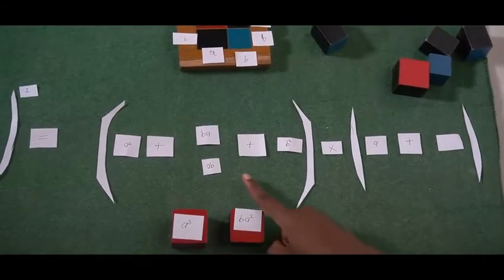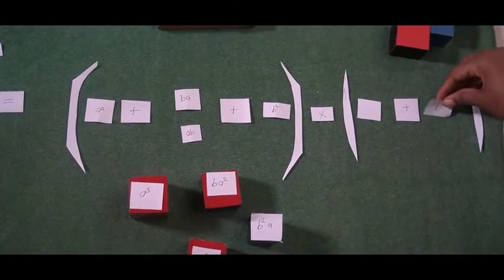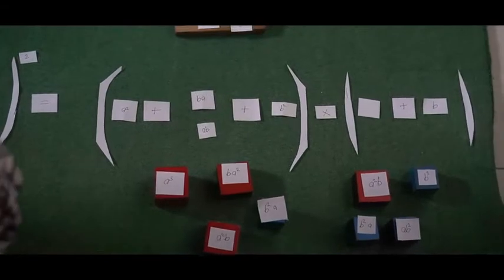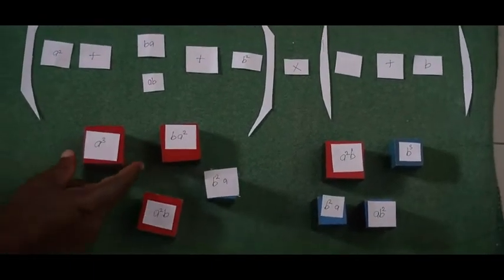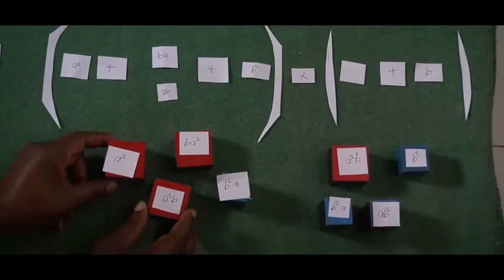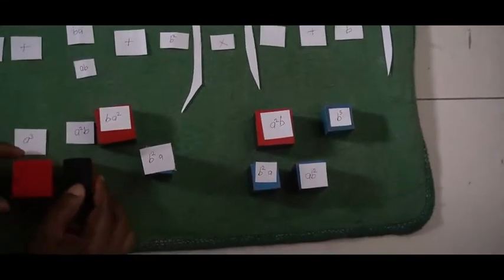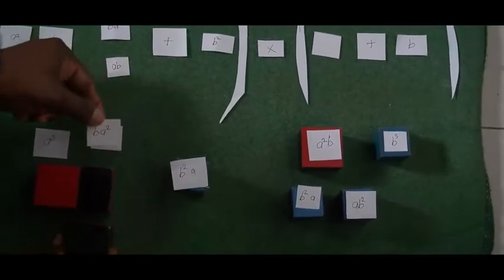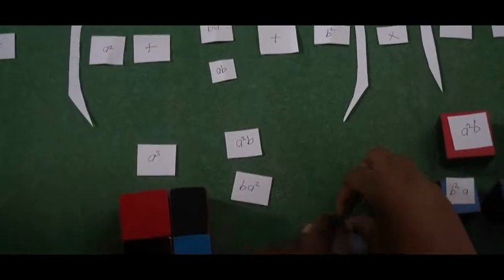Cubing - Cubing a Binomial (with the binomial cube material) - Montessori Elementary Math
Montessori Education

This video shows and explains how to cube with the binomial cube material/